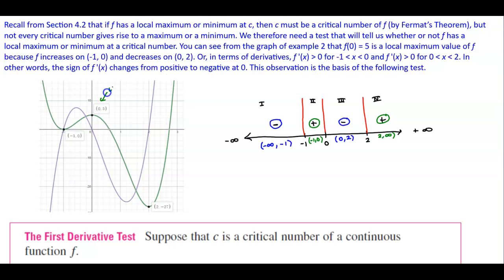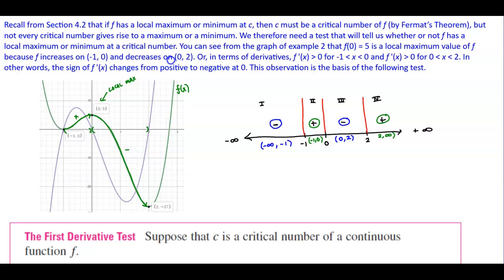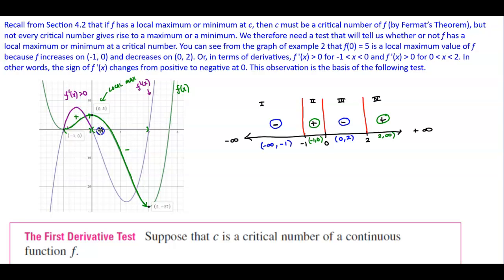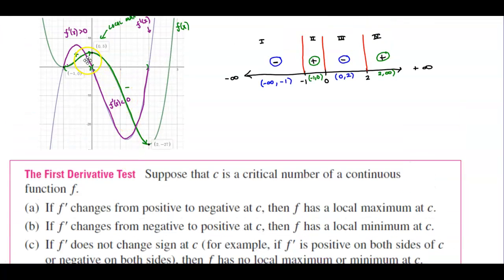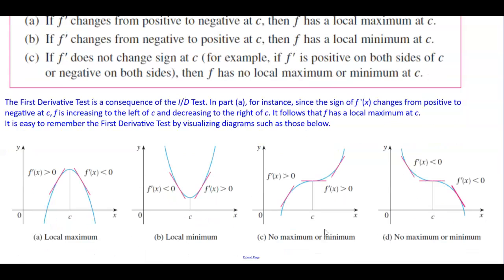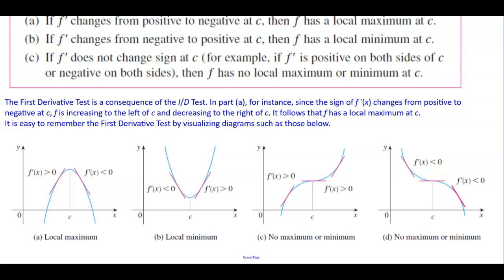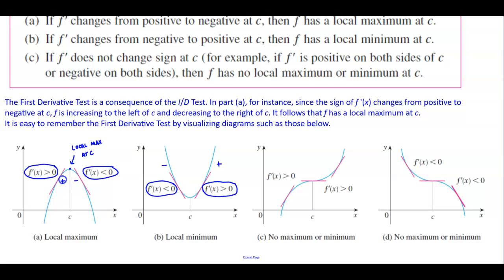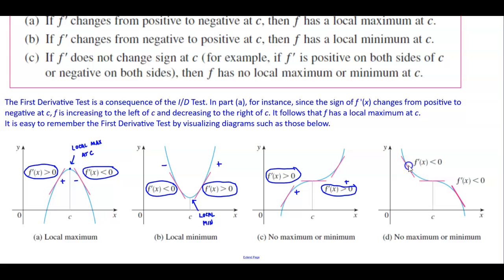Math 1A 4.3 The First Derivative Test